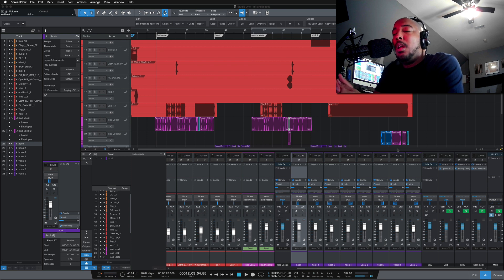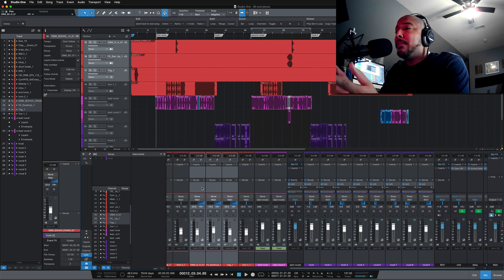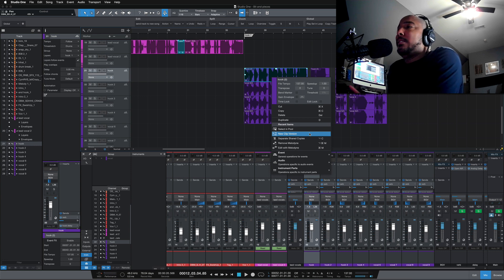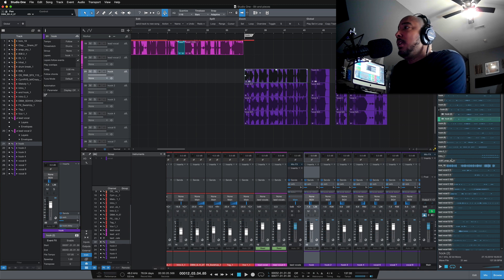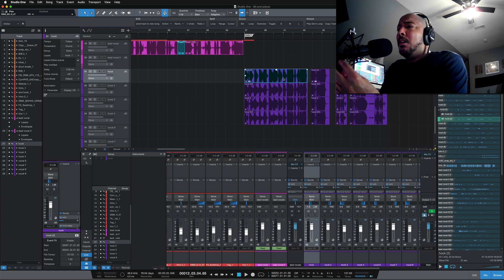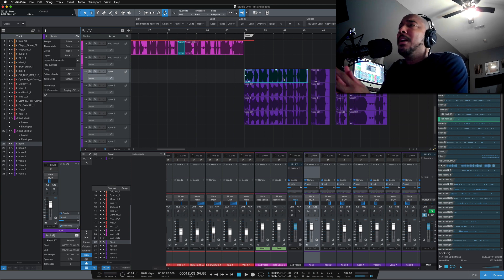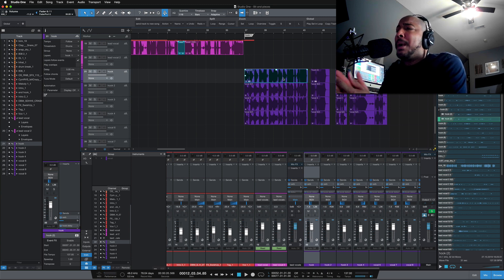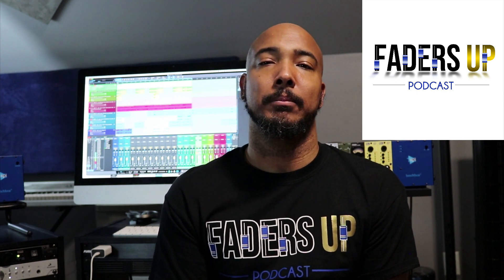PreSonus Studio One 5.2 - 2 new features that could have been better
In this video I show two of the new features added in studio one 5.2 I felt that could have been better. If you agree with me here are the links to vote on the feature requests I submitted.